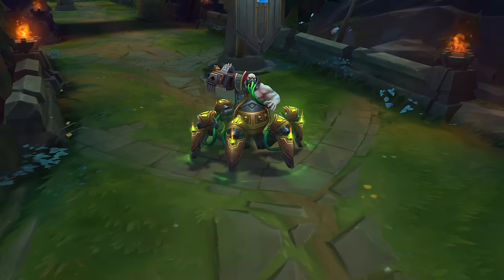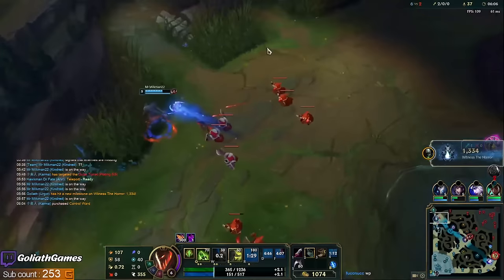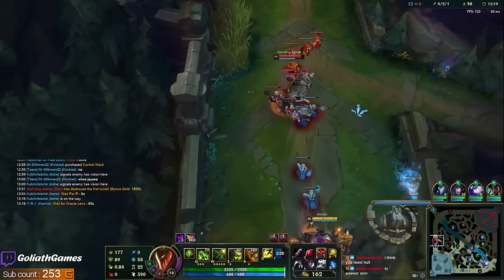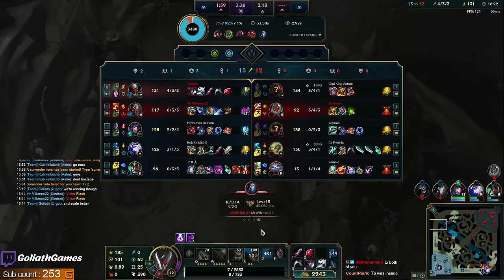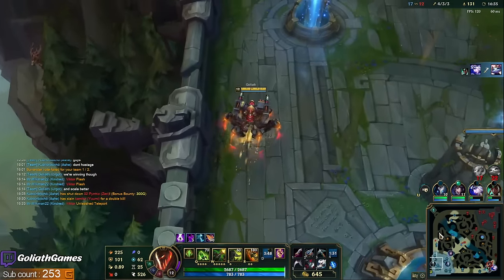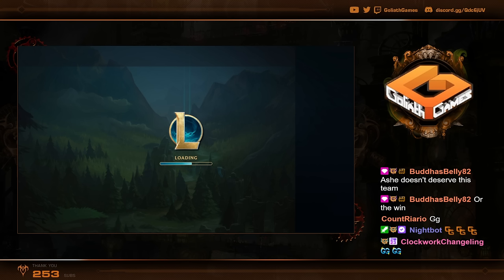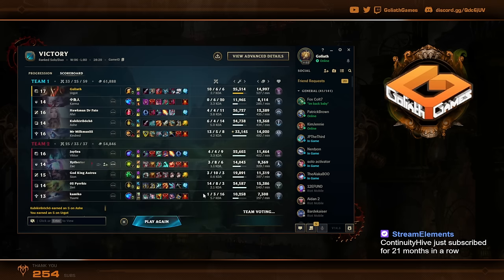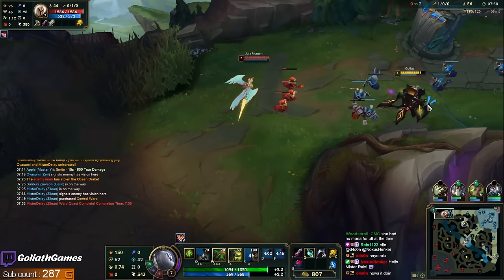High Elo Urgot Gameplay in Diamond 1 & Masters! | Four different Matchups | Runes & Items S14 #3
Got another big Urgot vid you guys today. Matches played in d1/low masters.
0:00 - Intro
0:25 - Game 1 vs Sion
28:39 - Game 2 vs Kayle
1:01:34 - Game 3 vs Ornn
1:22:33 - Game 4 vs Mundo
Season 14 Urgot full Gameplay League of Legends